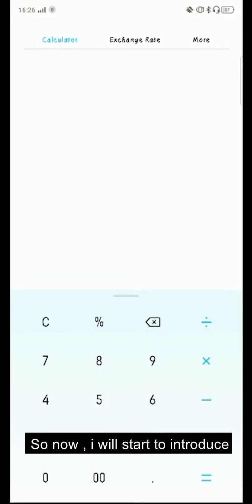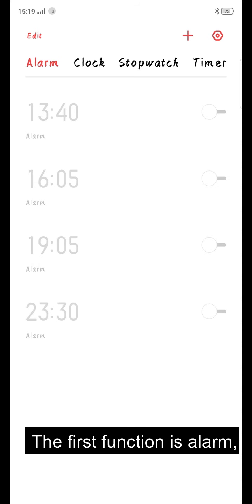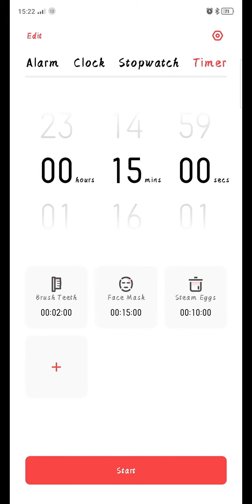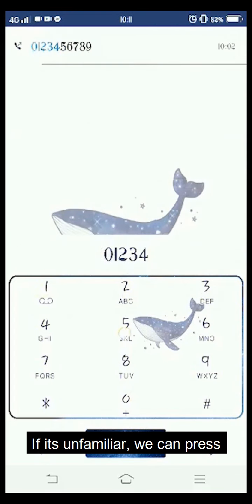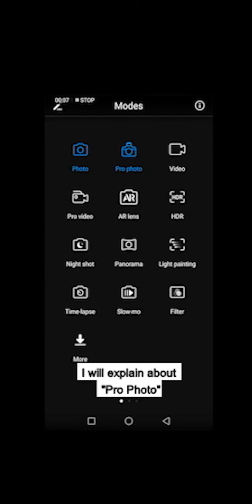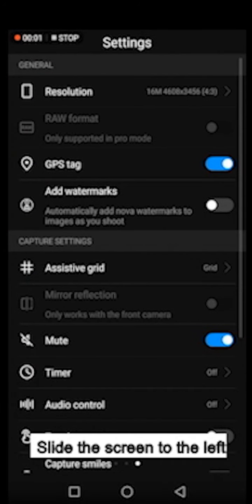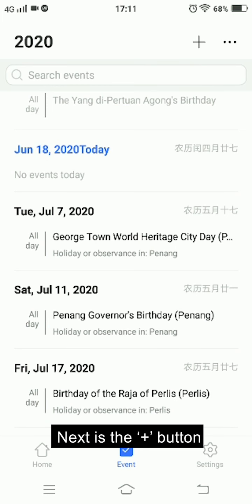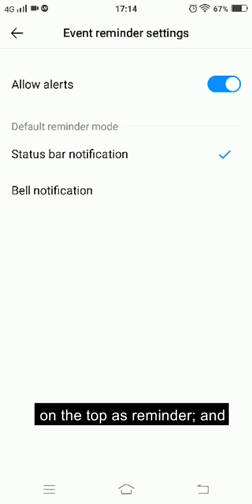5 Features of Android Mobile Phone